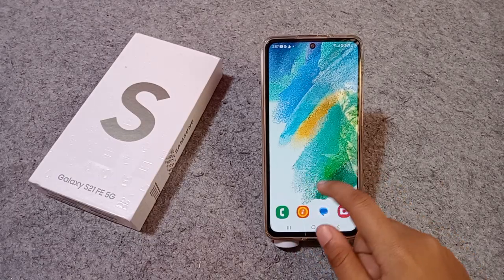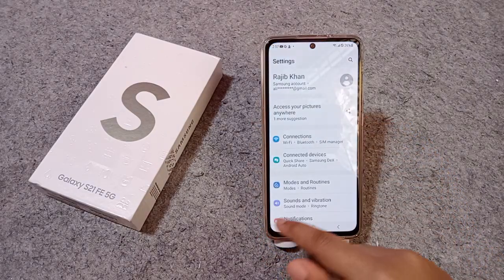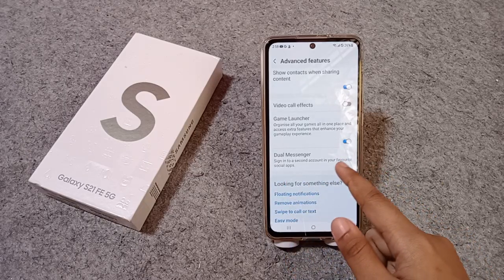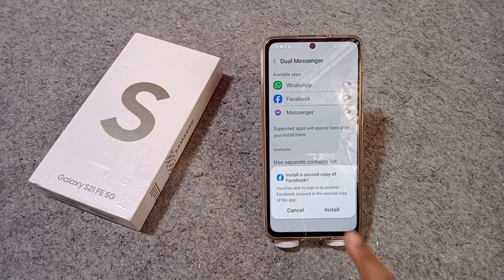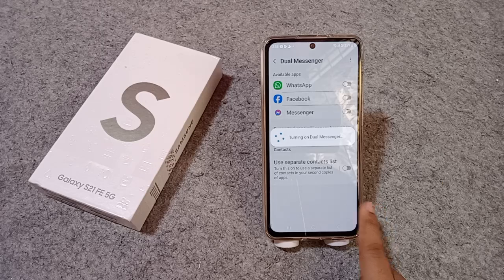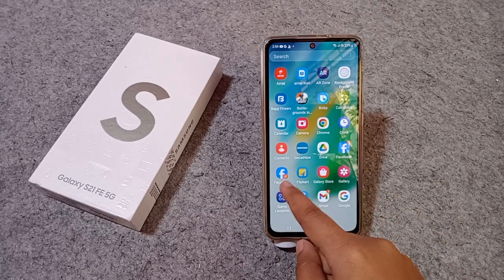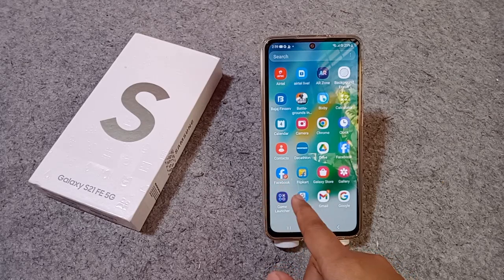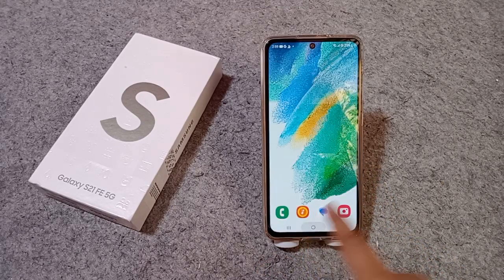How to dual apps in samsung galaxy s21 fe 5g, samsung galaxy s21 fe 5g use clone apps, use dual apps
Best powerful CPU under 10k

60-Inch Tripod with Bag

7 Socket 6A Extension Board